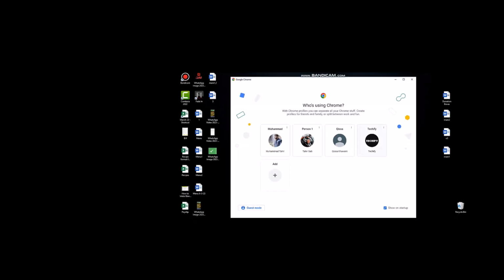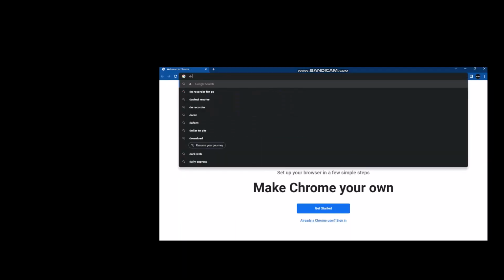How to make Videos From Photo Ai